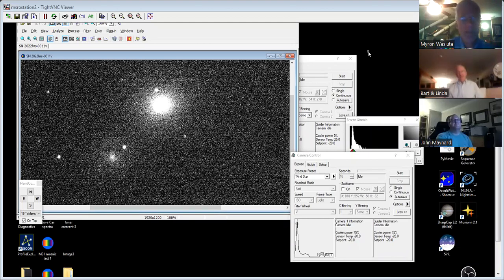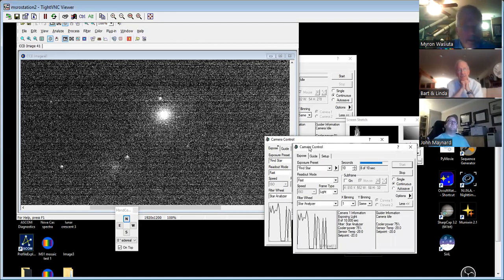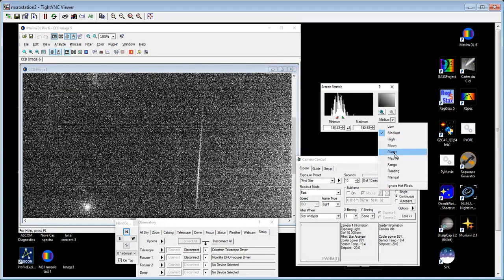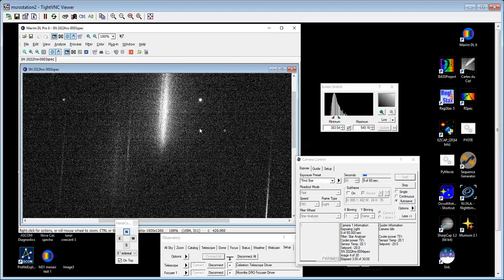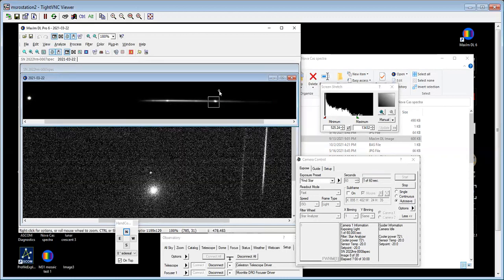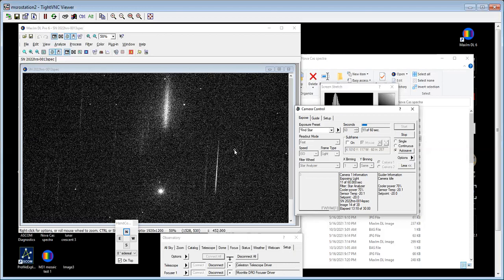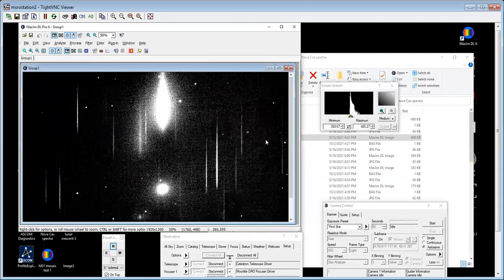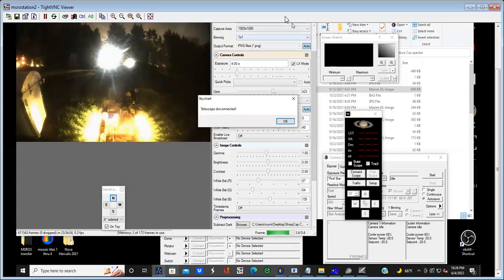Obtaining a spectra of SN 2022hrs- MSRO Virtual Star Party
MSRO Science President Myron Wasiuta shows members of the Rappahannock Astronomy Club how to obtain a low resolution spectra using the Station 2 telescope. This was conducted during a Zoom session on June 4, 2022. The target for our observations this evening was the supernova in NGC 4647 ( SN 2022hrs). High clouds interfered during the session so the images were degraded from what we normally are able to obtain.

We also obtained V band photometry earlier of this supernova in an earlier session which can be viewed at this